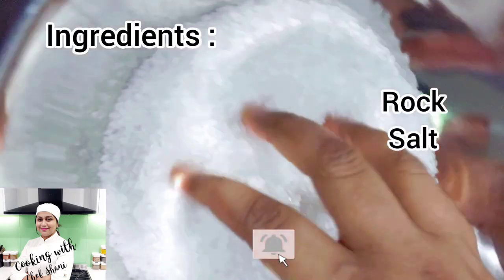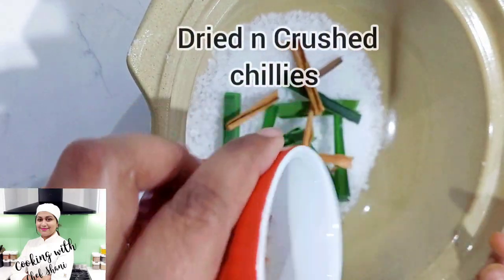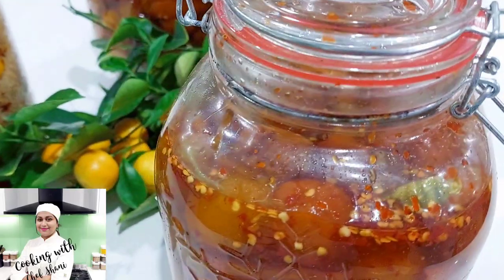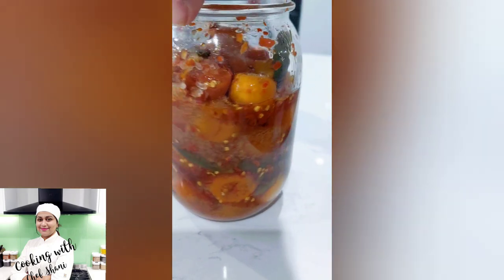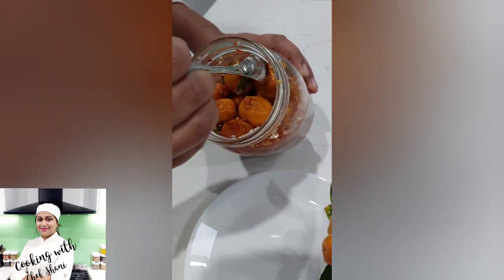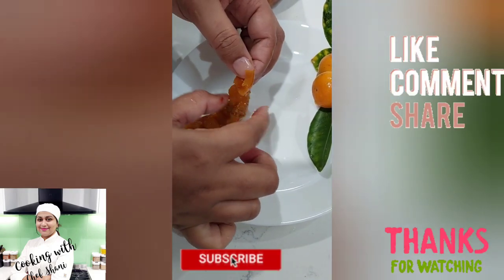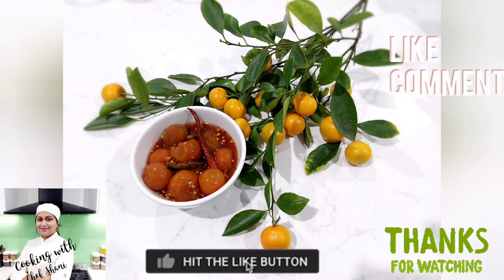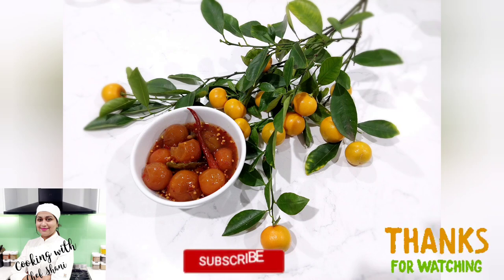ලුණු දෙහි වලට නොදෙවනි ,පහසුවෙන්ම සාදාගත හැකි ලුණු නාරං. ( Calamansi Pickles).